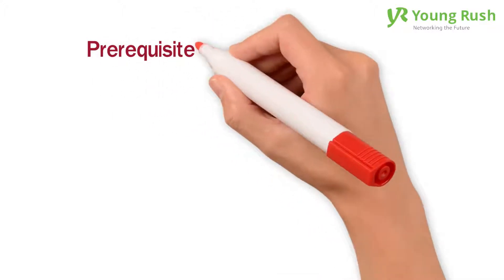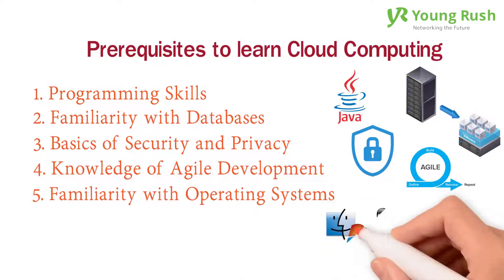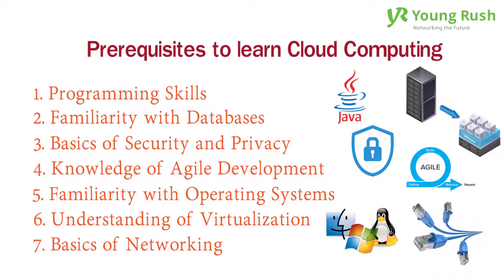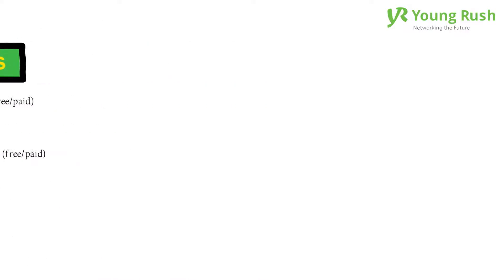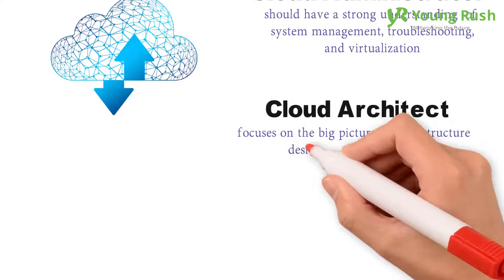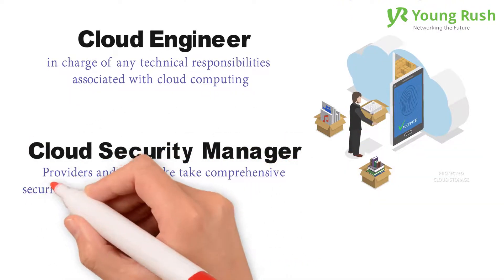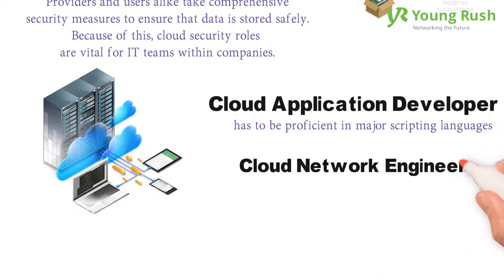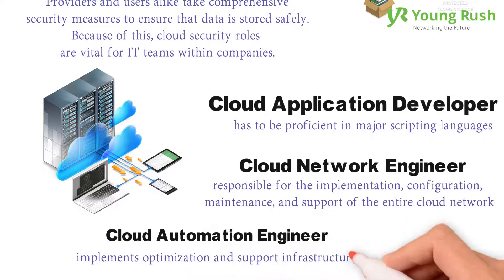Careers in Cloud Computing Part 2 | Future Career Series | Youngrush.com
Once Steve Jobs said that “I don’t need a hard disk in my computer if I can get to the server faster… carrying around these non-connected computers is byzantine by comparison.”

This shows how valuable cloud computing is!

There are a plethora of free as well as paid courses available for cloud computing and its sub-branches.

such as from,

After learning Cloud computing, you can work as a

Cloud administrator:

To become a cloud administrator, a candidate generally must have three to five years of practical experience in the cloud. A cloud admin should have a strong understanding of system management, troubleshooting, and virtualization.

Cloud architect:

 A cloud architect focuses on the big picture of infrastructure design and configuration rather than individual server configurations. To succeed, the candidate should bring eight to 10 years of experience and be able to build a roadmap for the organization's existing and future cloud assets.

Cloud engineer:

A cloud engineer is in charge of any technical responsibilities associated with cloud computing. Companies that want to hire a cloud engineer look for someone with three to five years of cloud services experience.

Cloud security manager:

Security is a concern for both private and public clouds. Providers and users alike take comprehensive security measures to ensure that data is stored safely. Because of this, cloud security roles are vital for IT teams within companies. Cloud security managers should have completed formal training and acquired vendor-neutral certifications to stand out in the job field.

Cloud application developer:

An effective cloud application developer has to be proficient in major scripting languages, with typically at least five years of experience. However, specific job roles dictate the expected software tools knowledge.

Cloud network engineer:

A cloud network engineer wears many hats. The role is primarily responsible for the implementation, configuration, maintenance, and support of the entire cloud network.

Cloud automation engineer:

A cloud automation engineer implements optimization and support infrastructure. This is usually a senior position, so, to get hired in this growing cloud computing job role, a candidate should have five to 10 years of experience in infrastructure operations and application development.

Join our Telegram channel  for daily Internship / Fresher Job updates!

Follow our social handles & stay in touch!!